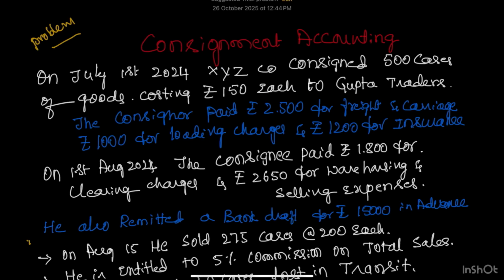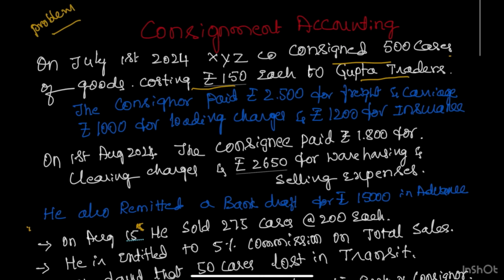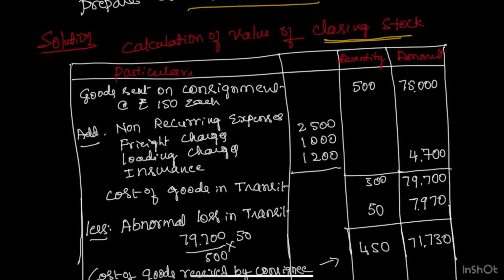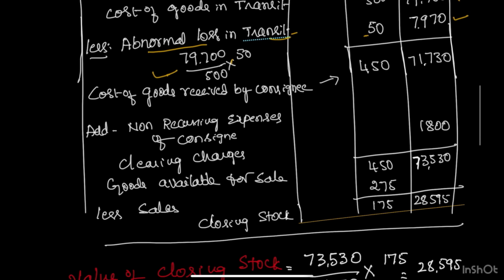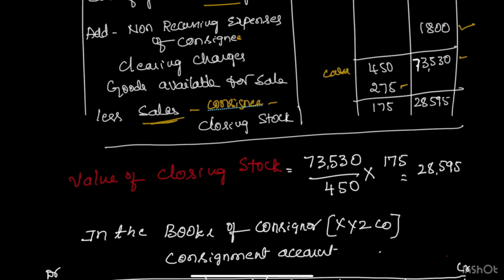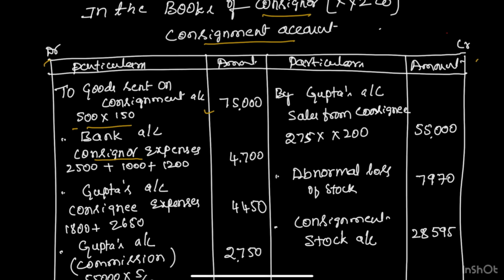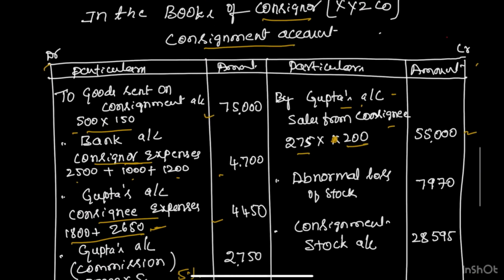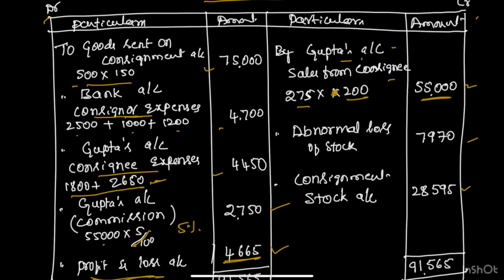| CONSIGNMENT ACCOUNTING | Problem solved for adjustment on Abnormal loss of stock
🎓 CONSIGNMENT ACCOUNTING – Problem Solved | Adjustment on Abnormal Loss of Stock | Types of Commission | Valuation of Closing Stock

Welcome to this Commerce lecture specially designed for B.Com, M.Com, MBA, BBA, and CA Foundation students!
In this video, we solve a complete problem on Consignment Accounting, focusing on Abnormal Loss adjustments, Types of Commission, and Valuation of Closing Stock — all explained step-by-step in an easy and exam-oriented manner.

📚 What you’ll learn in this lecture:
✅ Meaning & Concept of Consignment
✅ Normal Loss vs Abnormal Loss
✅ How to calculate & record Abnormal Loss in Consignment Accounts
✅ Accounting treatment and journal entries for Abnormal Loss
✅ Valuation of Closing Stock on Consignment
✅ Types of Commission – Ordinary, Del Credere, and Overriding Commission
✅ Format & Practical Example Solved

💼 Useful for:

B.Com / BBA / M.Com / MBA students

CA Foundation & CA Intermediate aspirants

Commerce students preparing for university or professional exams

🧾 By the end of this session, you’ll be able to:
✔️ Prepare Consignment Accounts with full clarity
✔️ Adjust Abnormal Loss correctly in both consignor and consignee books
✔️ Value closing stock and compute commission accurately

Drop your doubts in the comments — they might be discussed in the next video!